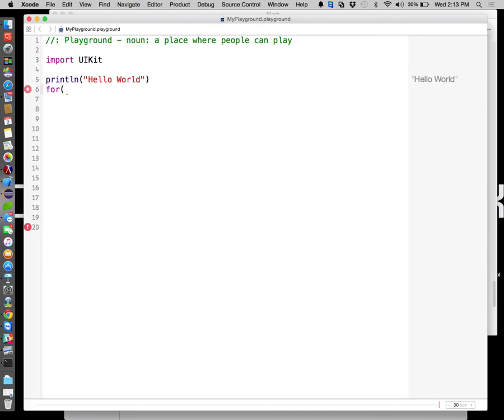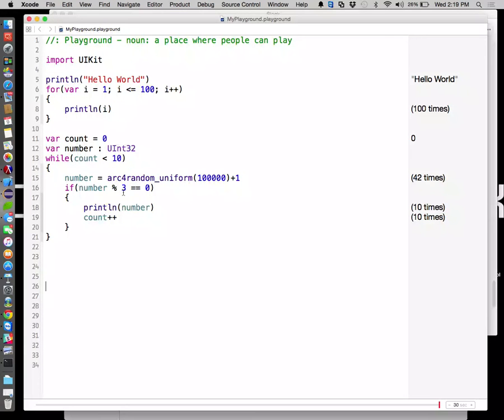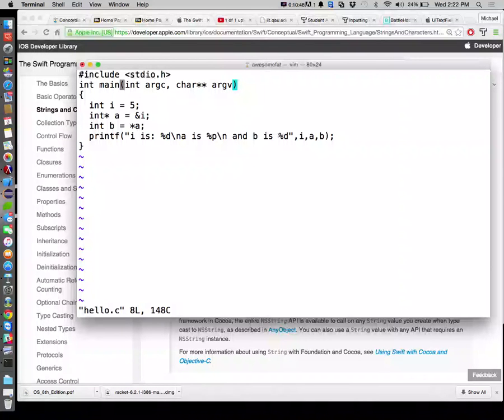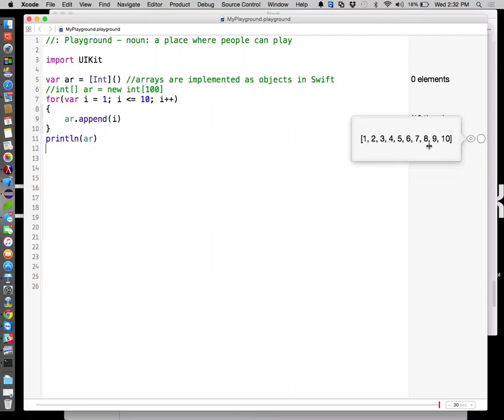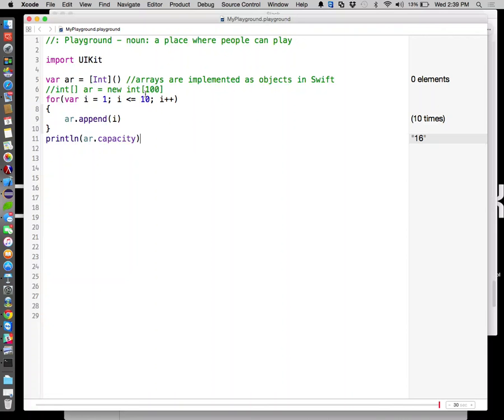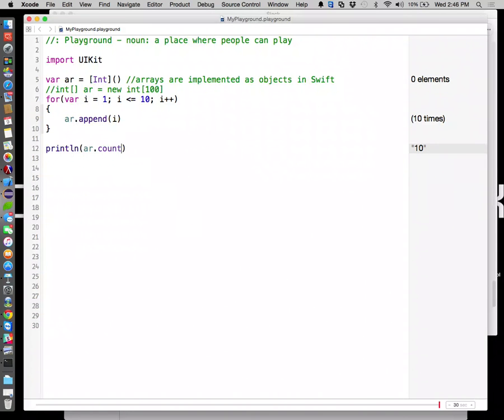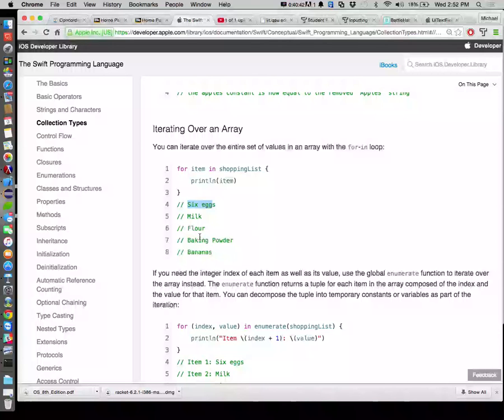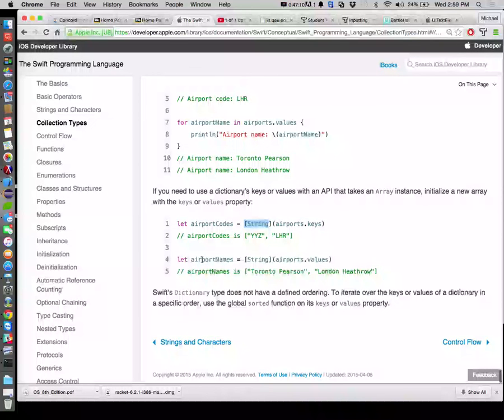CSC390 9/9/15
Arrays and Dictionaries in Swift